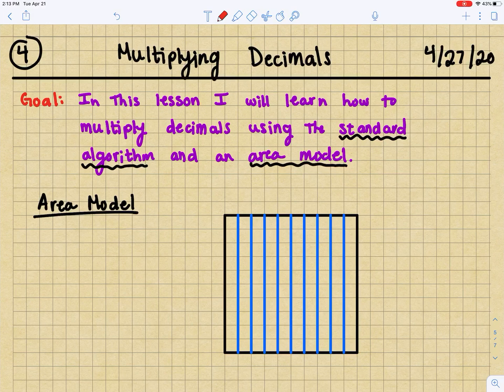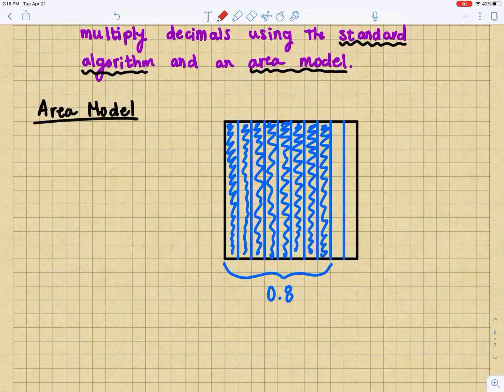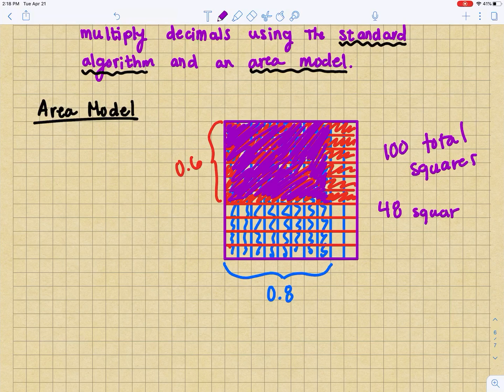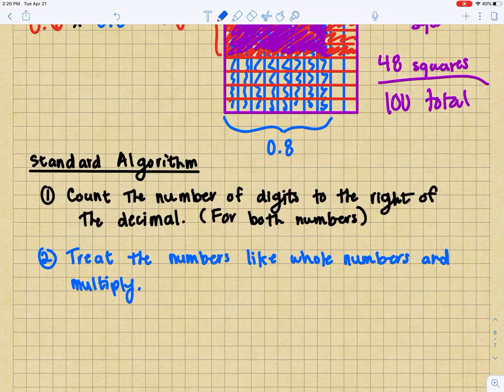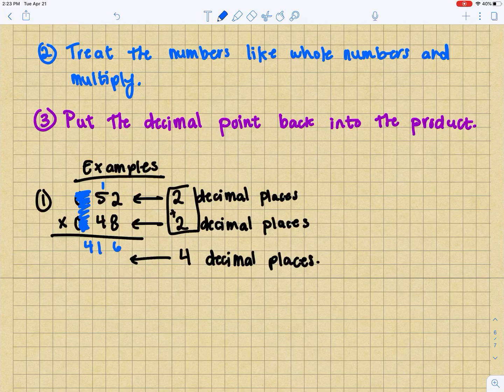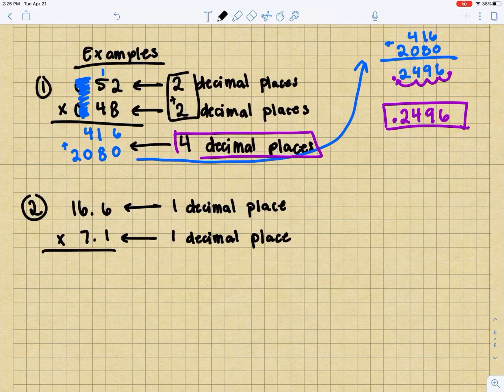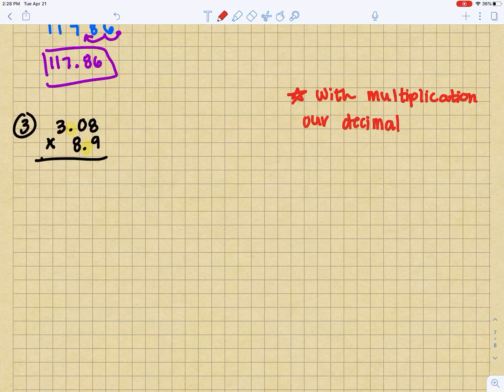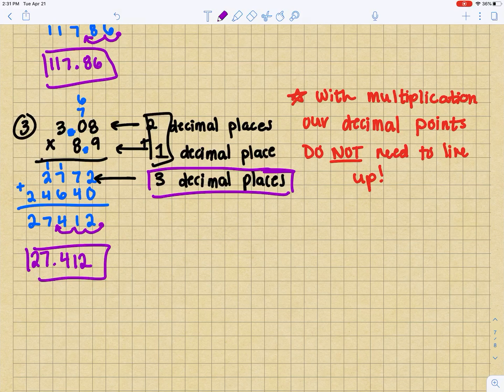Math 6 Decimal Ops: Multiplying Decimals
In this video, we learn how to multiply two decimals using the standard algorithm and area models!